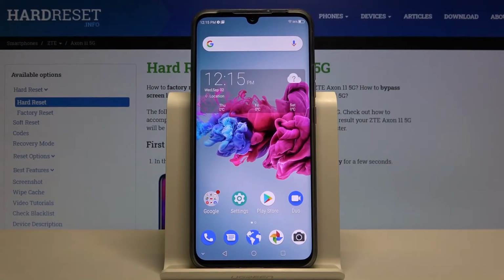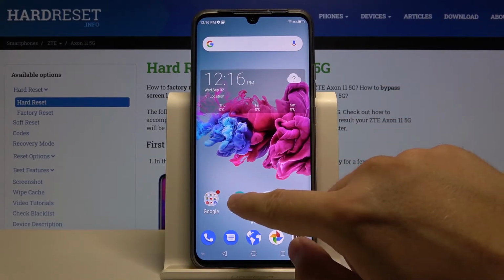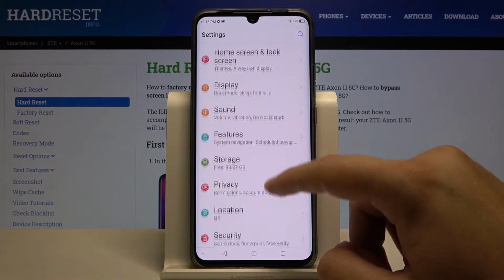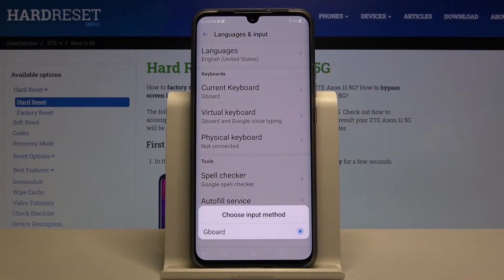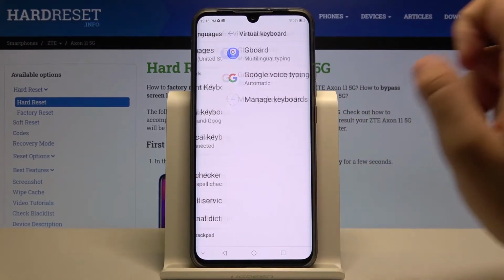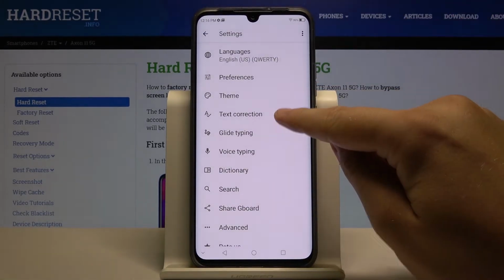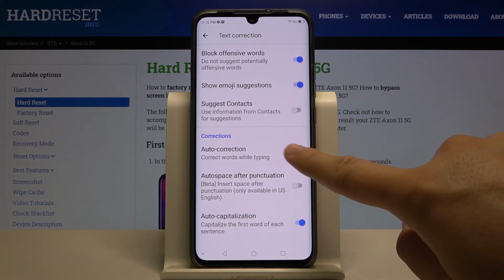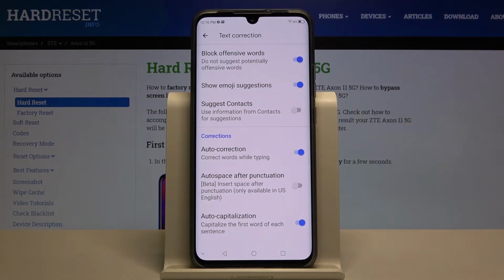How to Activate Auto Correction on ZTE Axon 11 5G – Keyboard Settings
Learn more info about ZTE Axon 11 5G:
Do you want to be able to quickly write messages on your ZTE Axon 11 5G? Then this video was created especially for you! Stay with us to find out how to manage Keyboard Settings and activate the Auto-Correction feature on your device.

How to Activate Autocorrection in ZTE Axon 11 5G? How to Use Autocorrection in ZTE Axon 11 5G? How to Turn on Autocorrect in ZTE Axon 11 5G? How to Turn off Autocorrect in ZTE Axon 11 5G? How to Enable Autocorrection in ZTE Axon 11 5G? How to Switch On Autocorrection in ZTE Axon 11 5G? How to Open Text Correction Options in ZTE Axon 11 5G? How to Find Text Correction Options in ZTE Axon 11 5G?